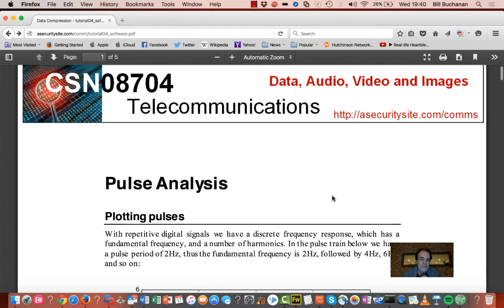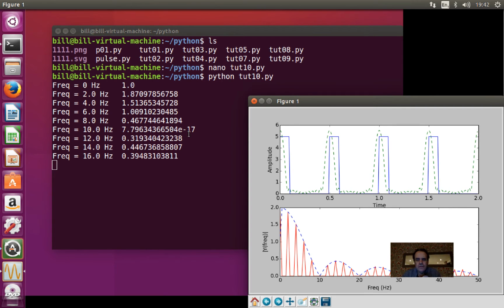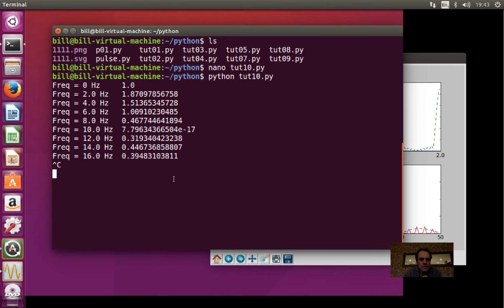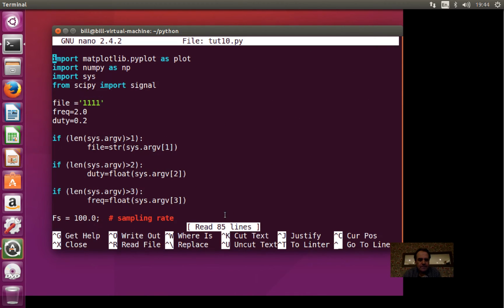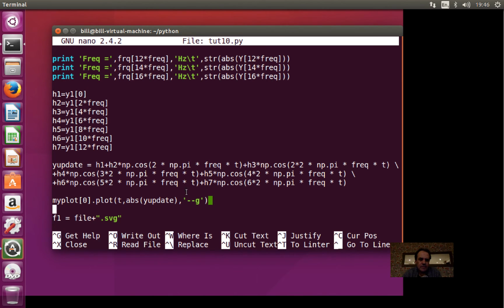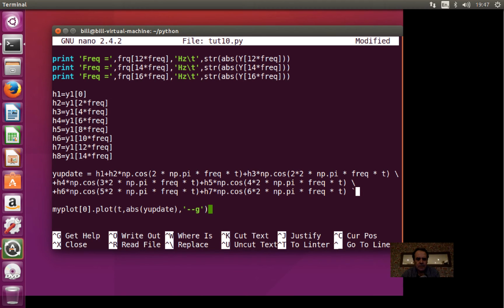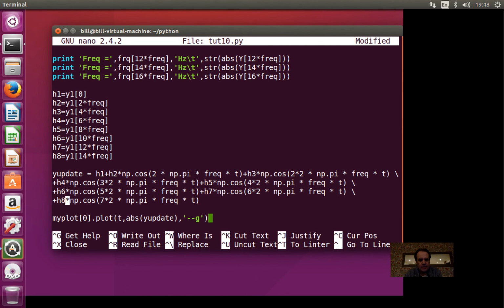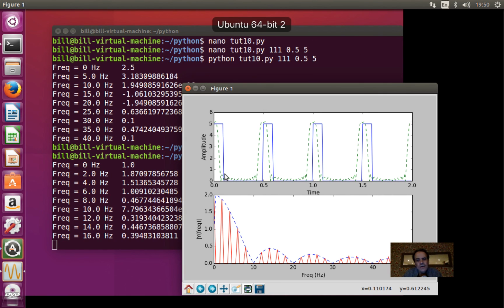Telecoms Python Lab: Pulses